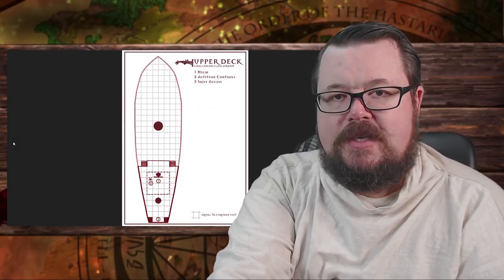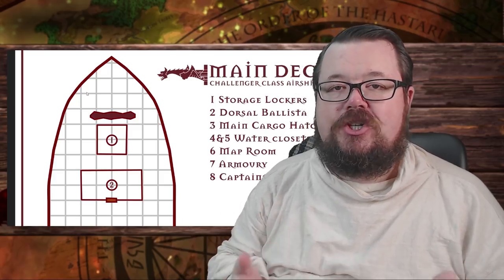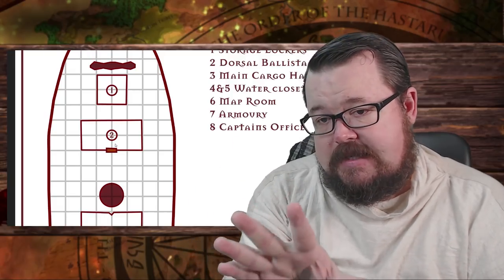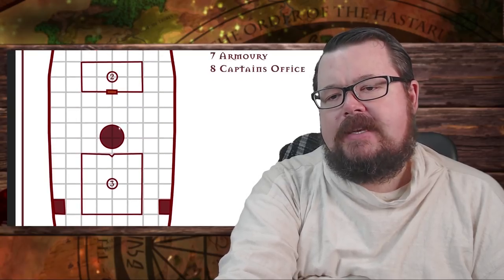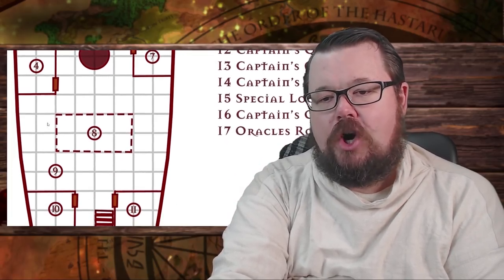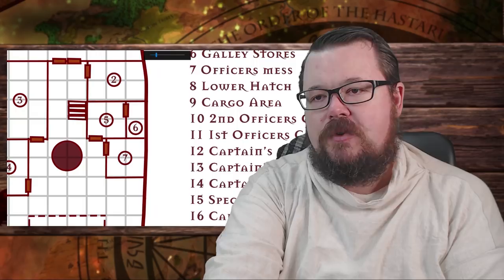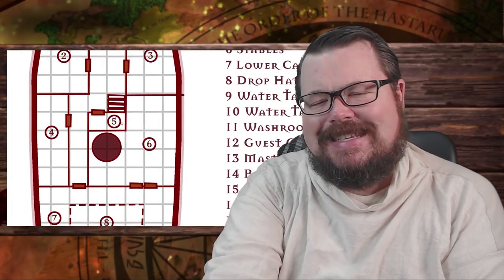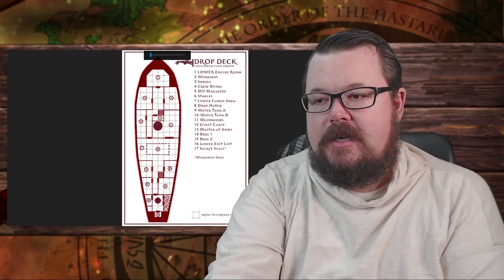Braxia Setting - The Windswift Layout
In this Braxia setting video we look at the layout of the Windswift, a challenger class ship. See inside the detailed deck plans and see that there is more to these ships than meets the eye.

Some of the things which we think are essential to your role playing sessions

For more information on our other channels for Great Game Masters as well as how you could support us if you were interested please look below. Thank you for sharing this hobby with us :)
UPLOAD SCHEDULE:
Monday:
Bacon Battalion

Wednesday:
Our GM also chats about being a better player in his videos on this channel called How To Be A Great PC.

He talks about Game Mastering and uses questions and comments from his subscribers to create the campaign that will be played on this channel , so check him out.